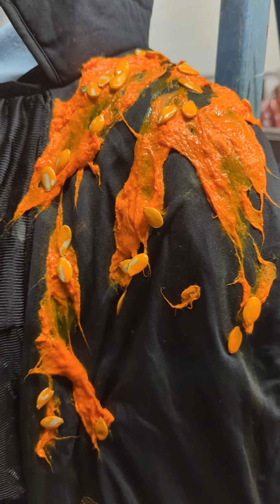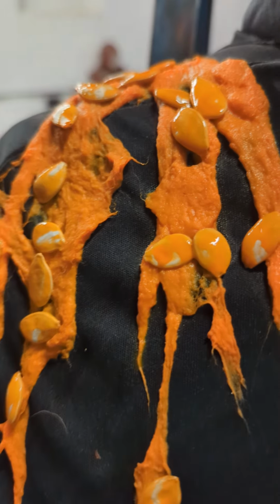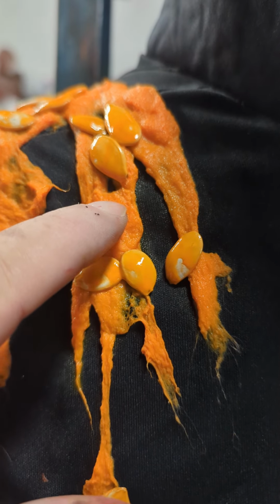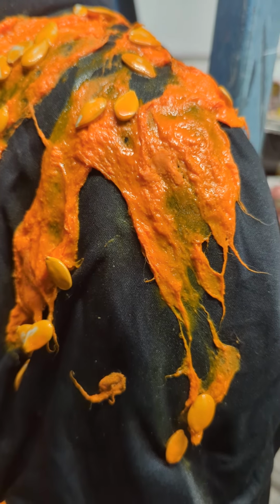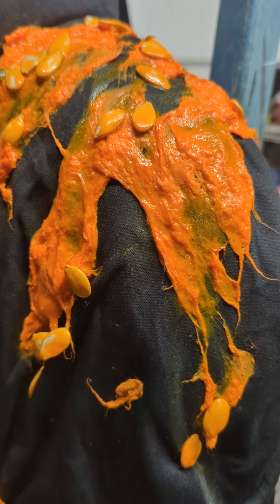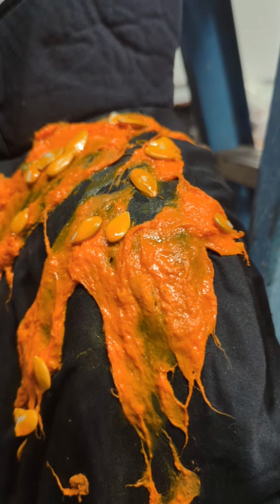Permanent pumpkin pulp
Showing you how this stuff drys on costumes .